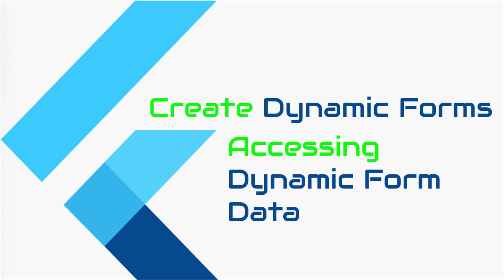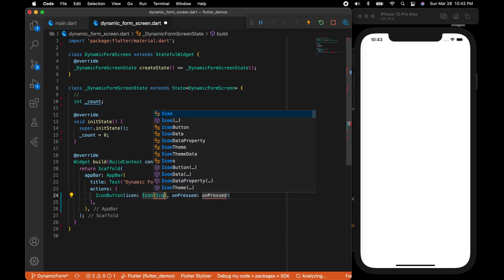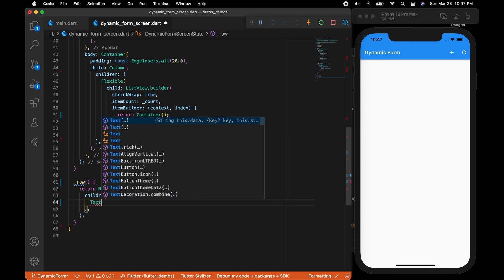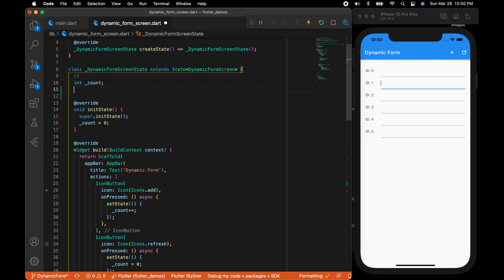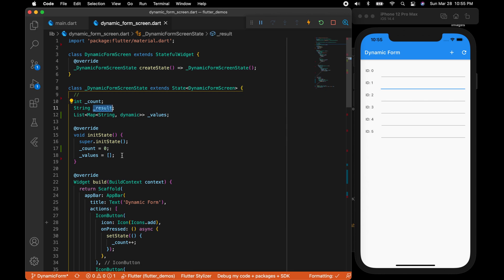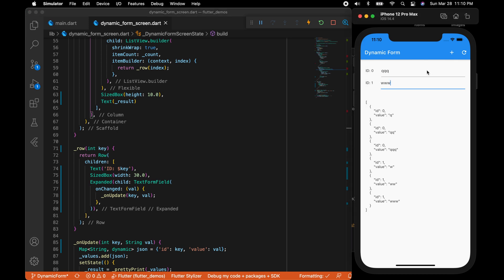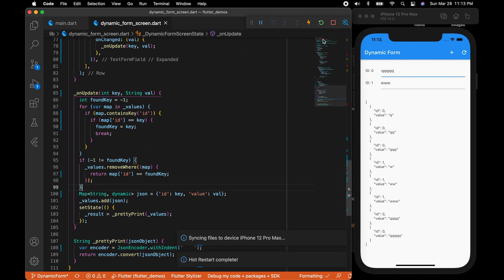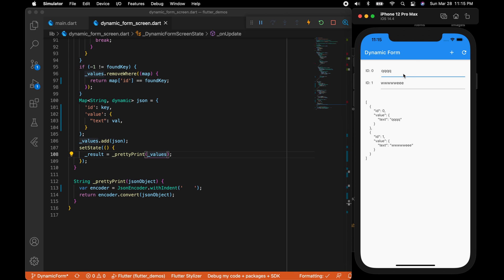Google's Flutter Tutorial - Dynamic Forms & Accessing Data from Dynamic Forms. - Flutter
Create Dynamic Forms in Flutter.
Access Data from dynamic forms in Flutter.

Video explains an easiest solution to get data from a dynamic form in Flutter.

Leave your valuable feedback comments below this post and I will make sure to follow your suggestions as much as possible. Support is important.